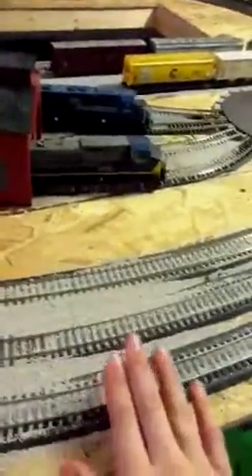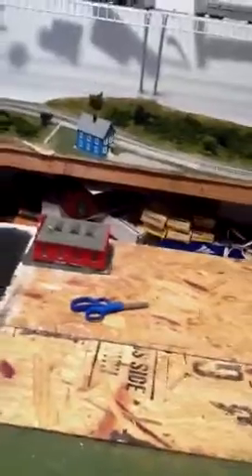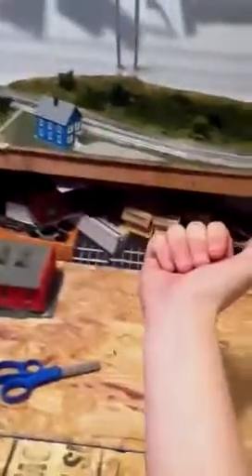Last layout update on current layout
Thank god